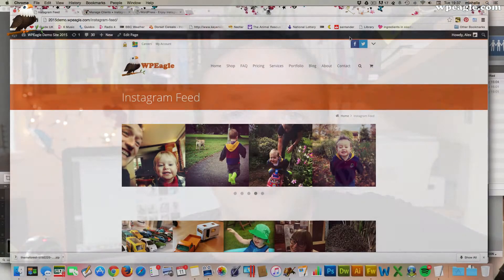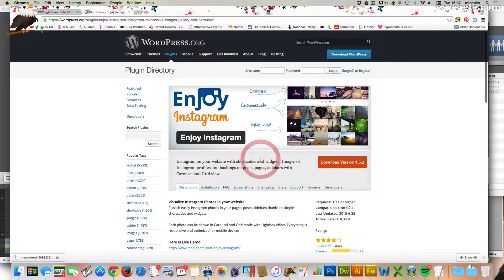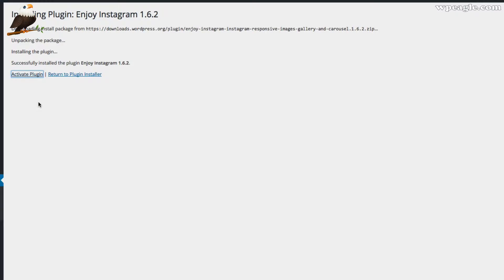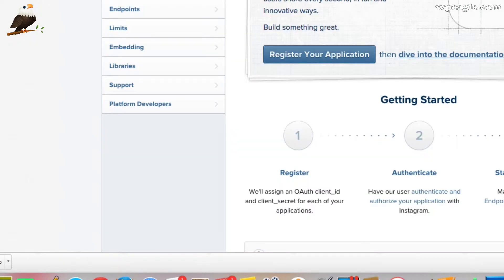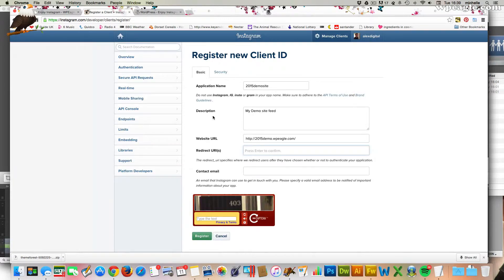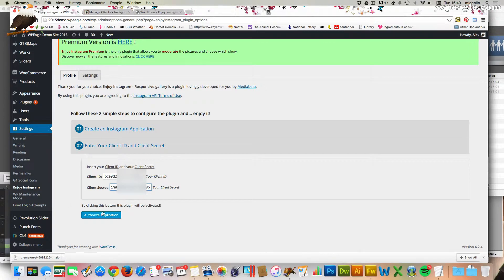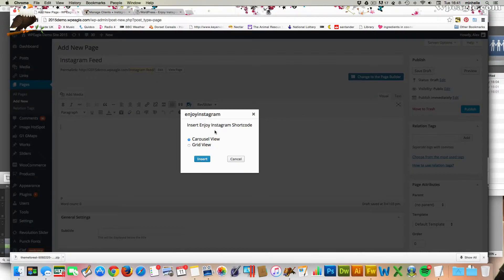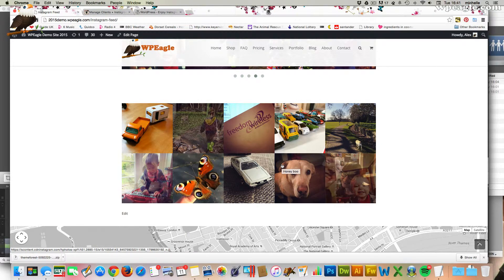How to add Instagram Photos to WordPress - 2015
The 2015 version of my popular tutorial on adding Instagram photos (feed) to your WordPress website.